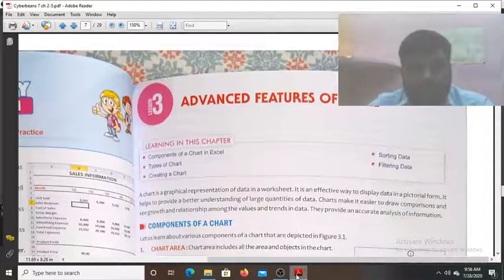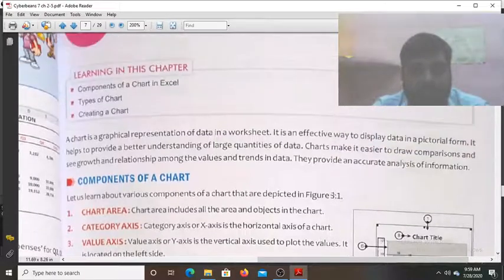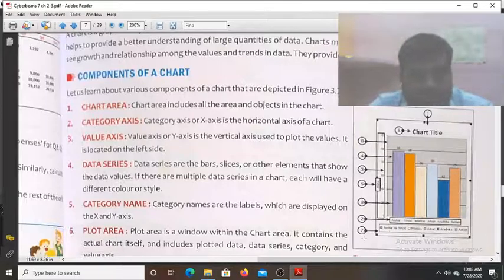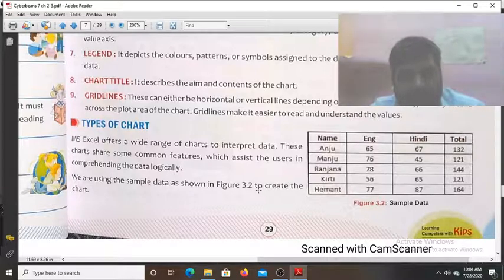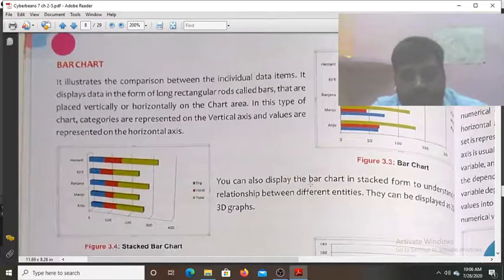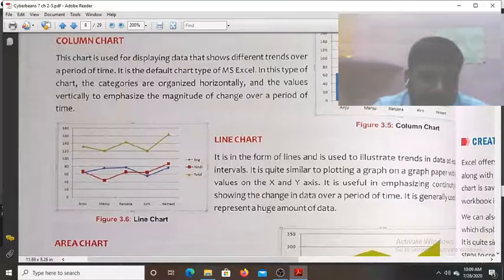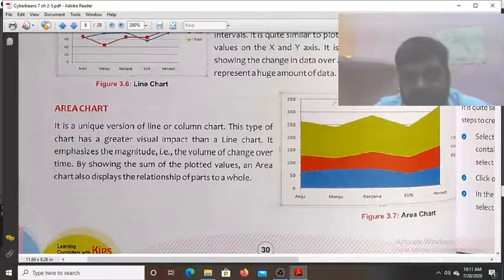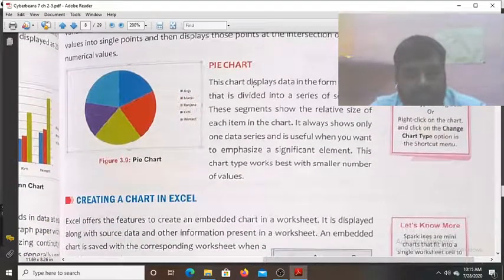Advance Features of Excel(L-3)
This video is for types of Charts in MS Excel